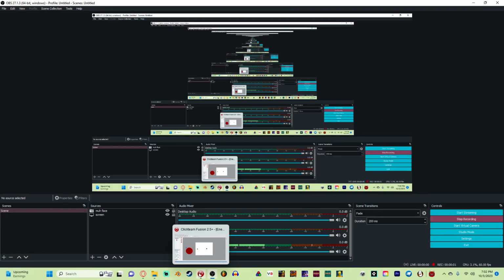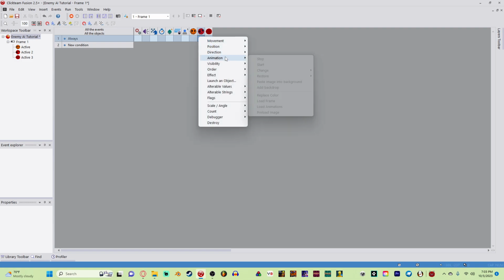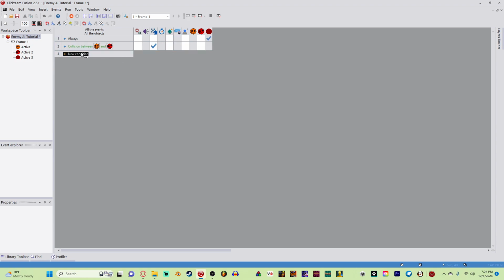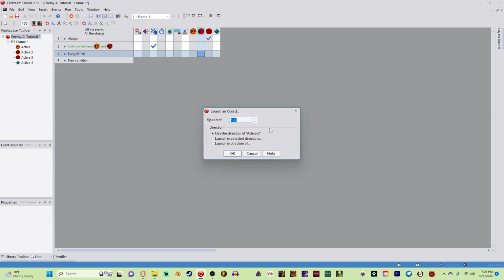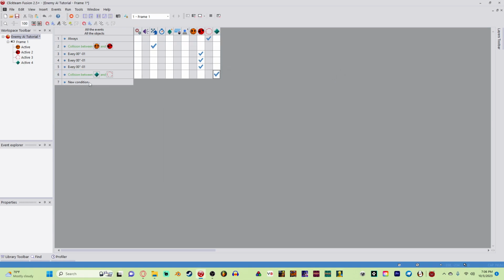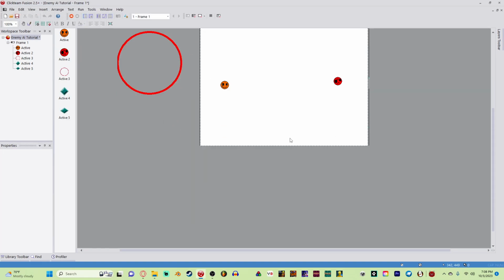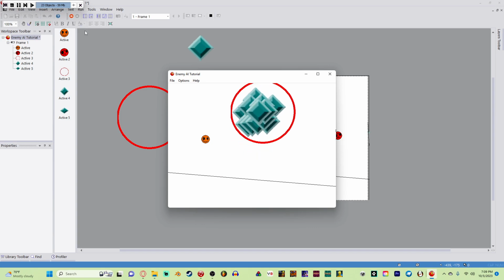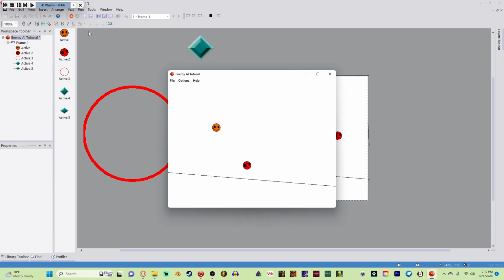Enemy AI Tutorial